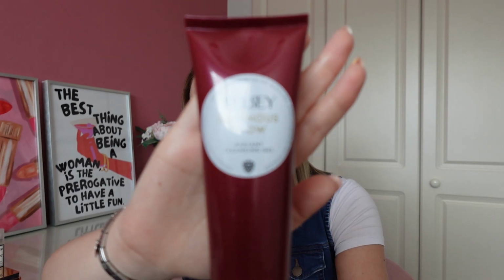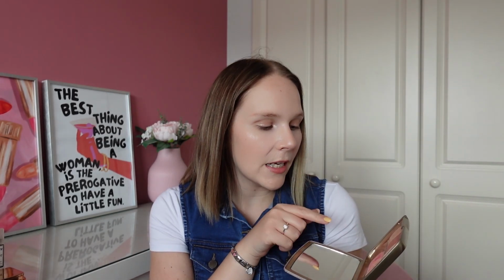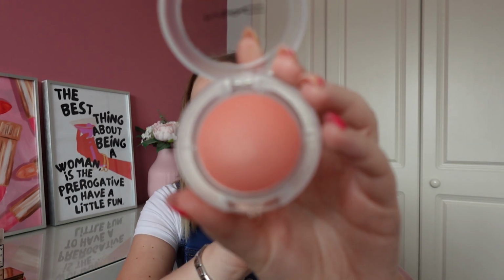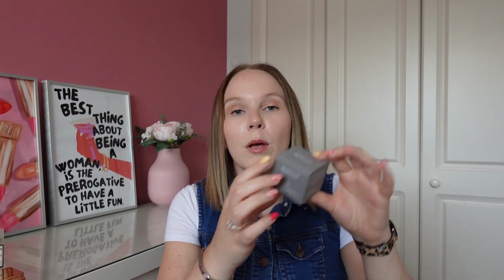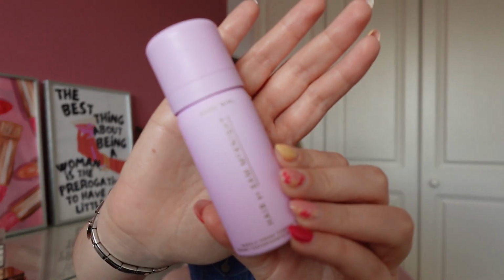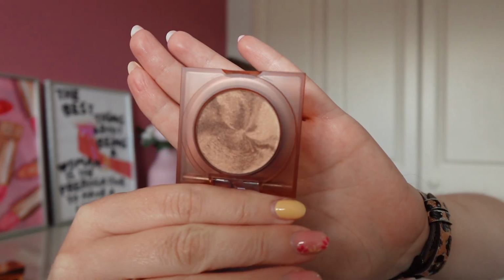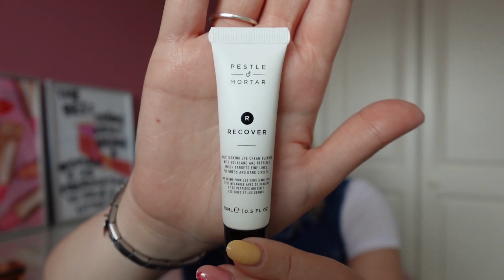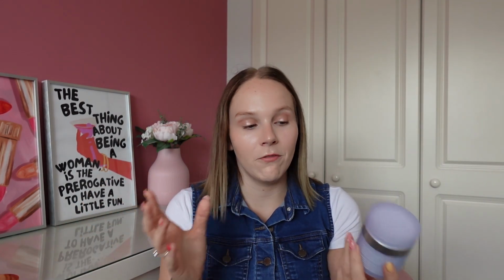THE POWER OF PAN INTRO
Hello all,

For today's video, I'll be introducing the new round for the power of pan project. Hope you all enjoy!

Until next time, take care and stay safe xo